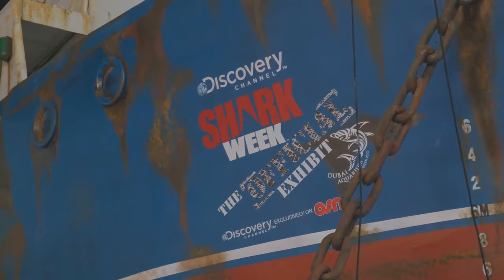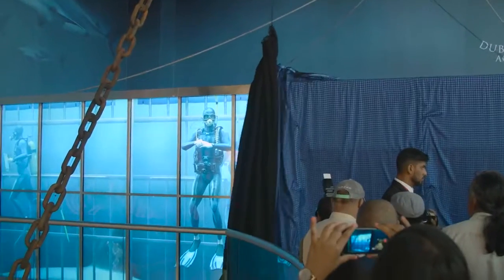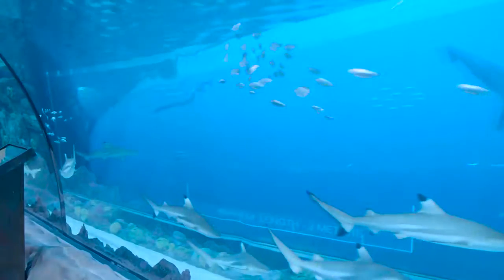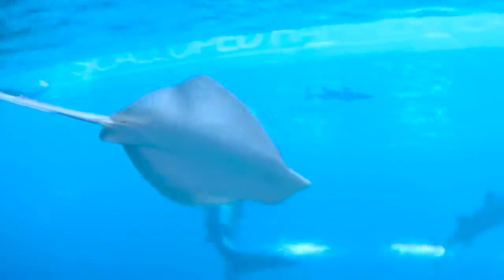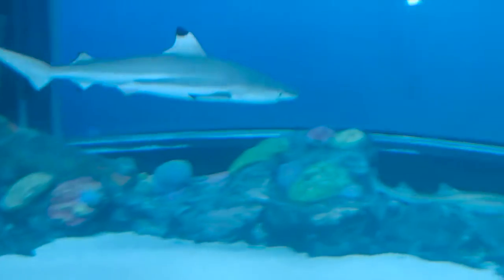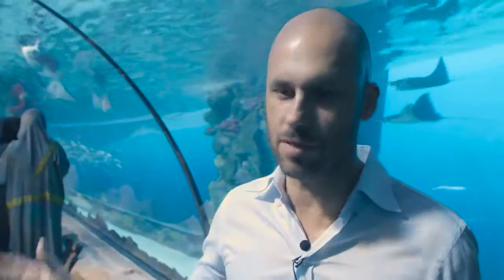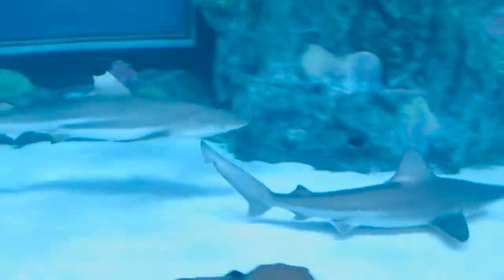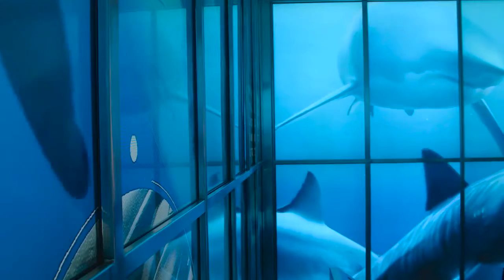Shark Week exhibition arrives at Dubai Aquarium & Underwater Zoo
Video courtesy Gulf News.

The world’s first ‘Discovery Channel Shark Week’ attraction opens at Dubai Aquarium & Underwater Zoo. The new exhibit is based on the epic Discovery TV series Shark Week and features a combination of digital technology and real life marine life. The exhibition hopes to raise awareness of the importance of sharks in our oceans and their crucial role in the oceans ecosystem.